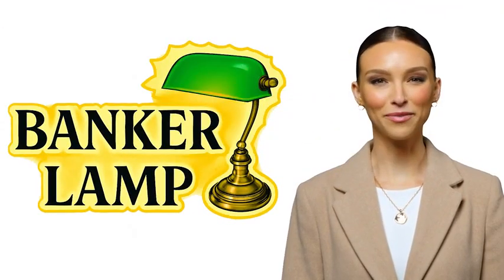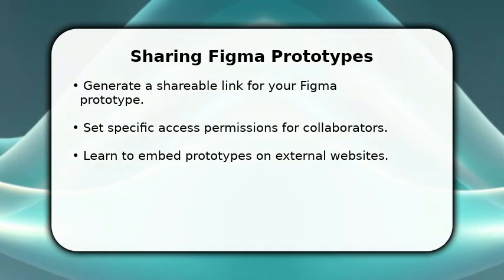How To Share Figma Prototype With Client - Full Guide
In this comprehensive guide, we'll walk you through the step-by-step process of sharing your Figma prototype with clients. Whether you're a designer or a project manager, understanding how to effectively share and collaborate on prototypes is crucial for successful client relationships. From setting up permissions to providing feedback, we'll cover everything you need to know to ensure seamless communication and collaboration.